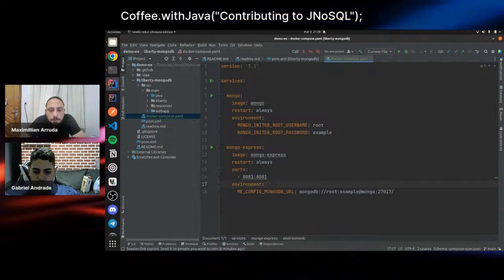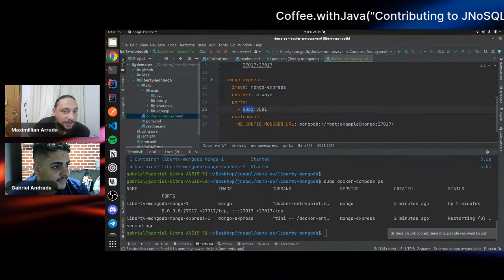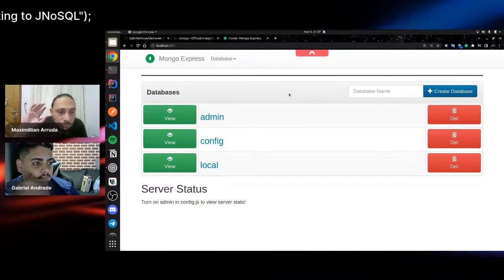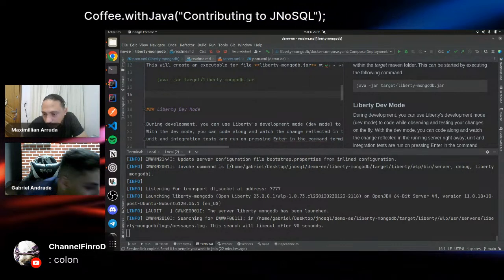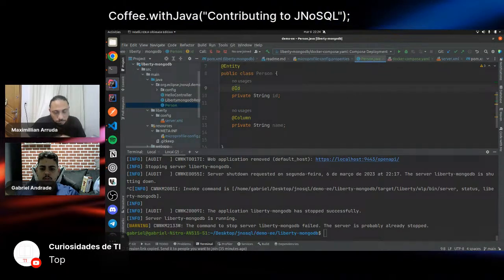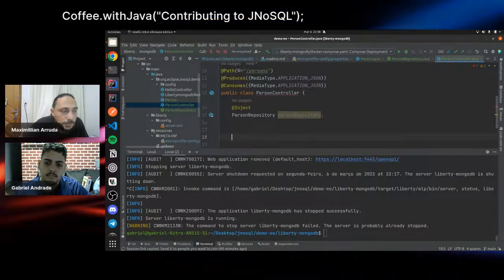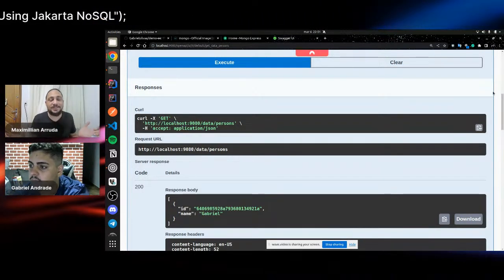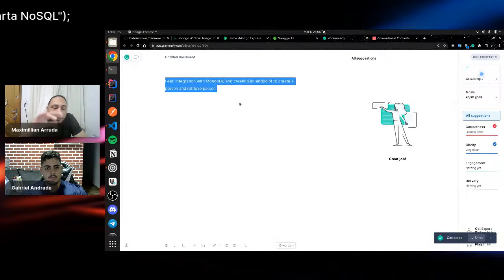Coffee.withJava("Exploring MongoDB with Java Using Jakarta NoSQL");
Let's explore MongoDB with Java Using Jakarta NoSQL together!